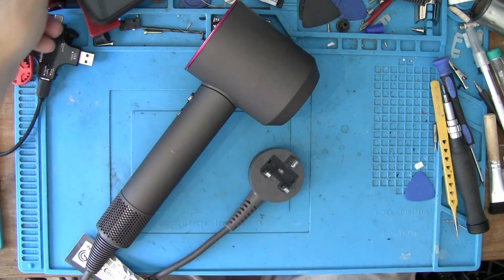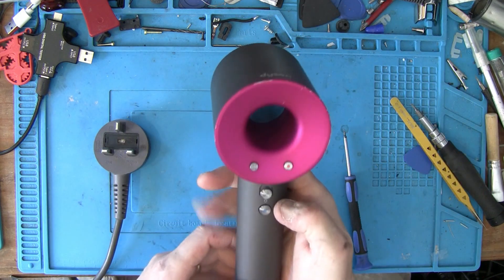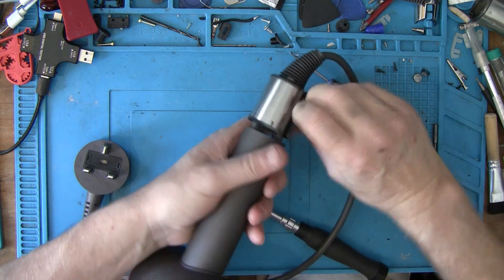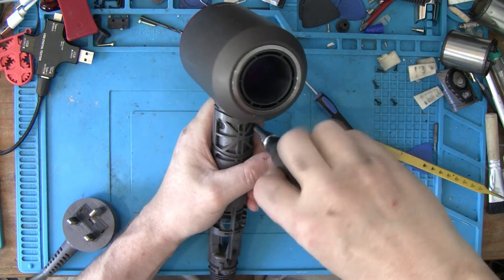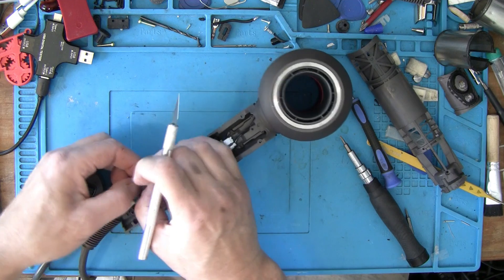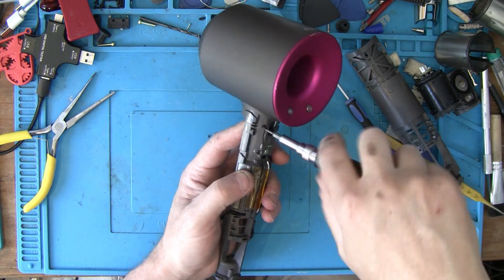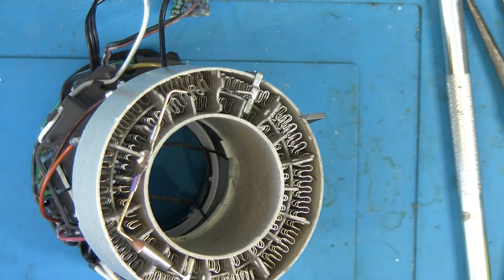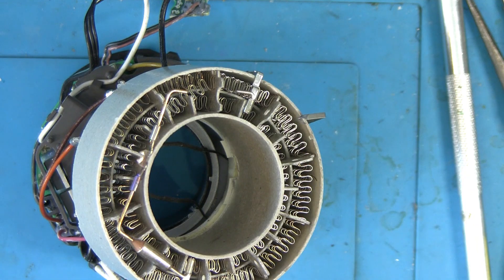Dyson HD07 live stripdown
#0 Just a video showing the steps I take when I get a Dyson supersonic in for repair. From testing the fuse in the plug top to totally stripping the hairdryer down to get to the thermal fuses and circuit boards.